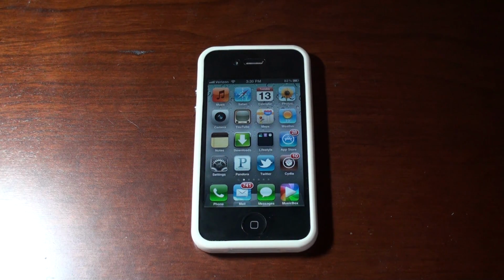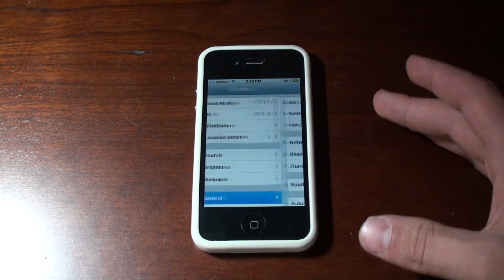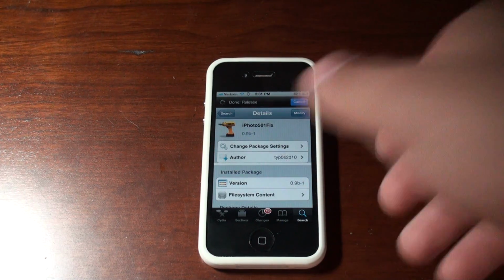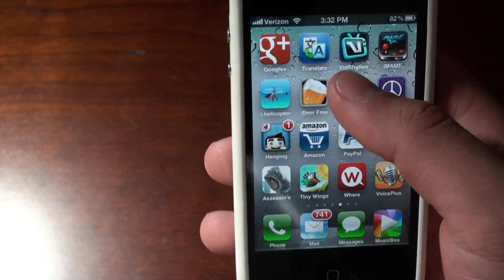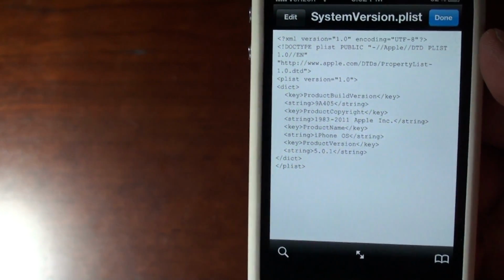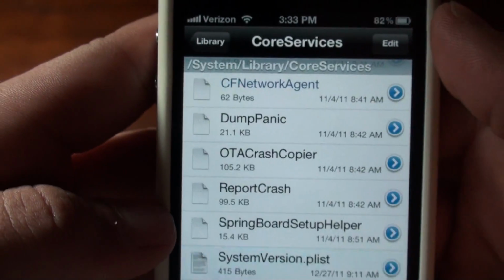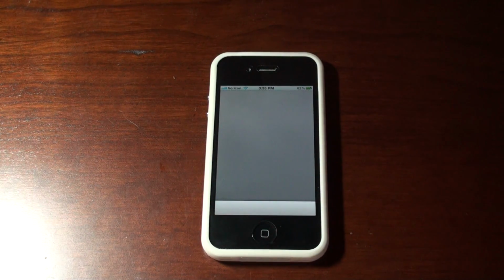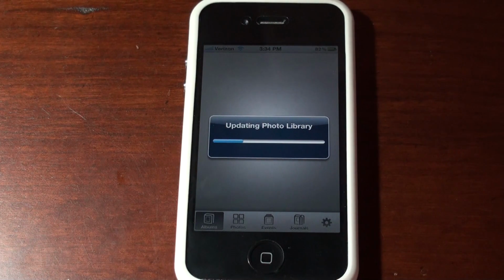How To: Install iPhoto On Non iOS 5.1 Devices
*Read Below*

For step by step written directions check out my post on JBN